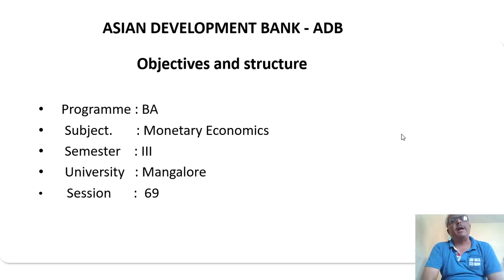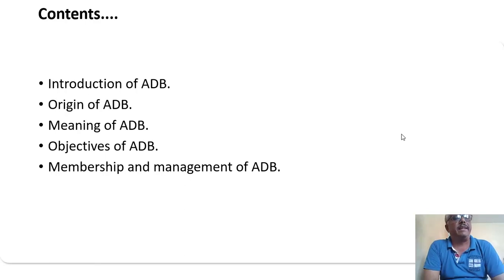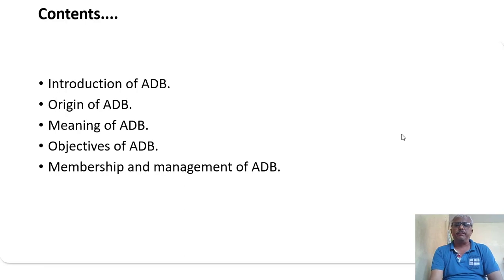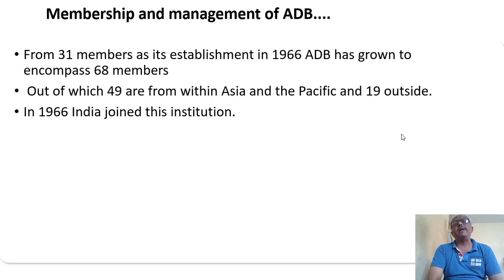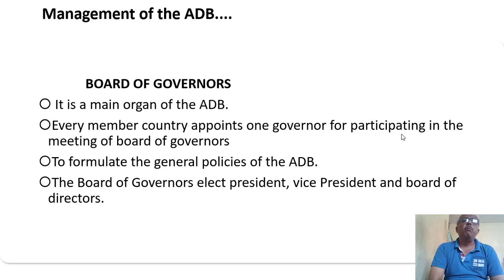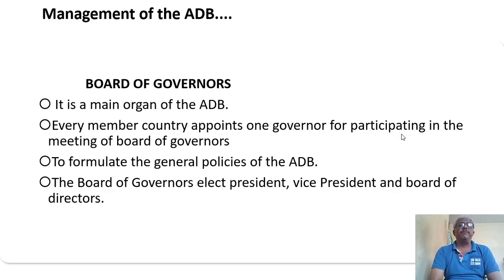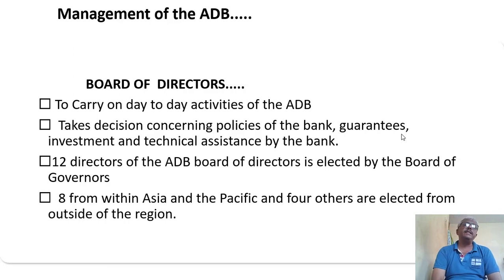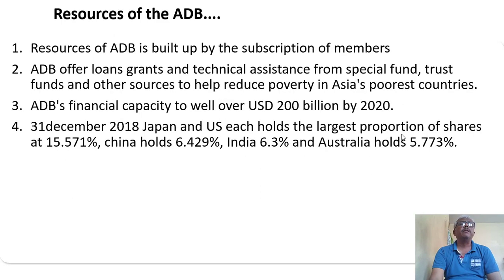ADB - Objectives and Structure - Dr. Sreenivasaiah K